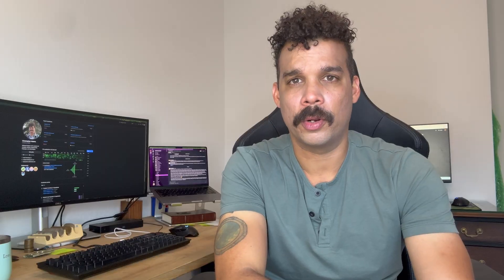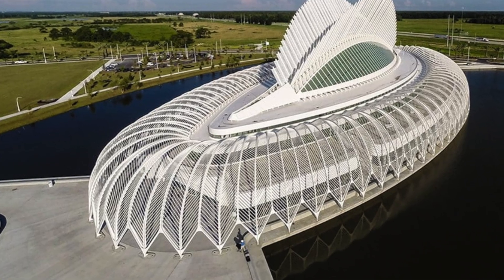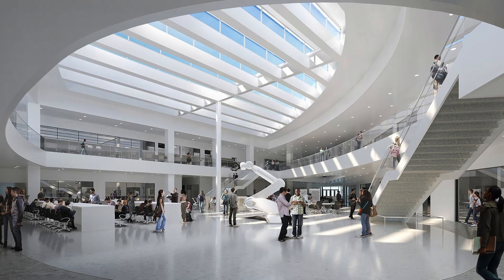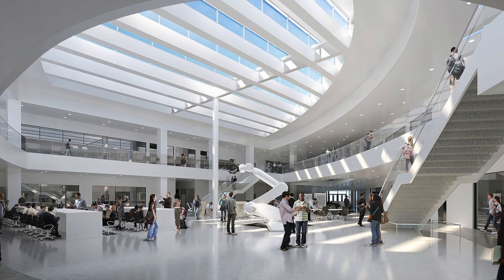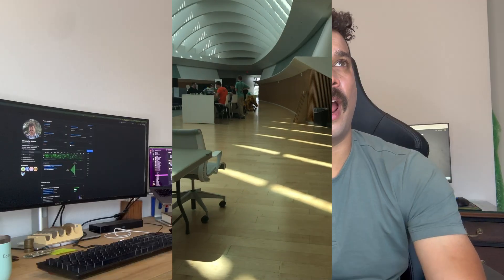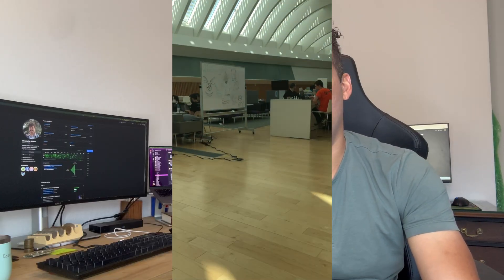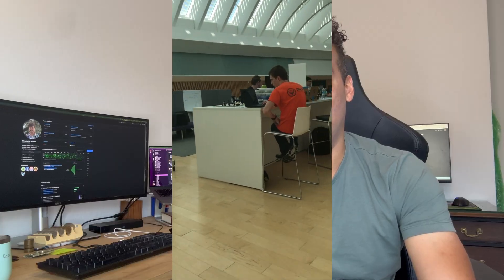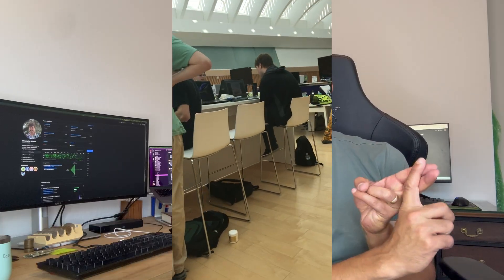Junior Software Engineer Roadmap 2025 - How to Network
In this part of the Junior Software Engineer Roadmap 2025 Series I talk about How to Network!